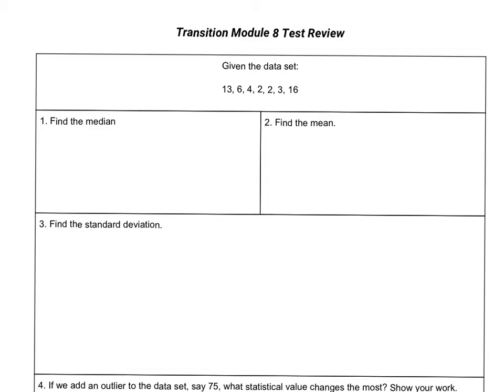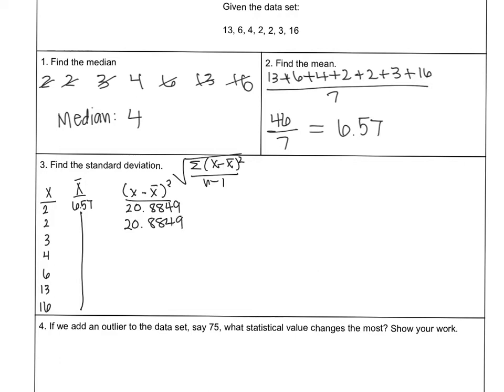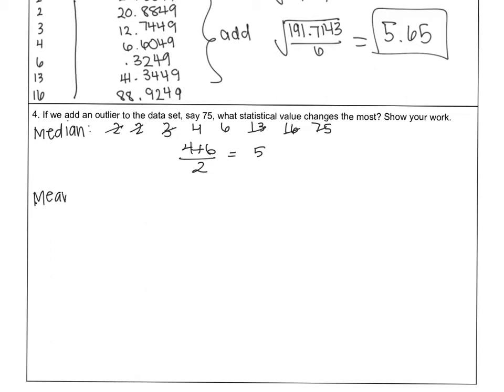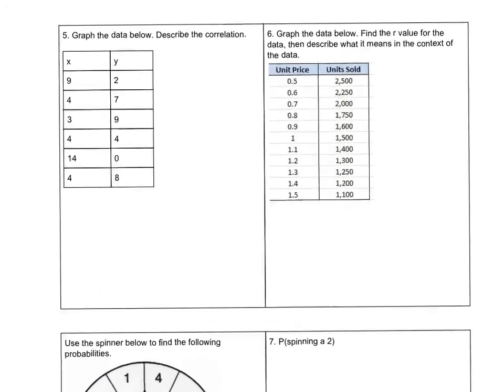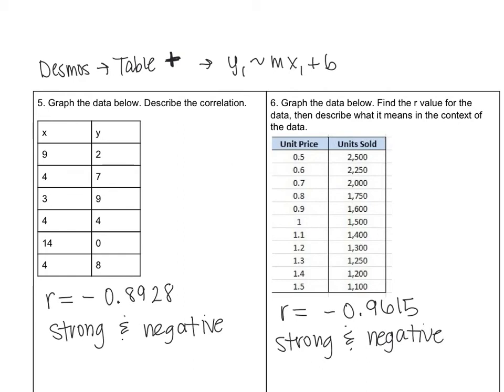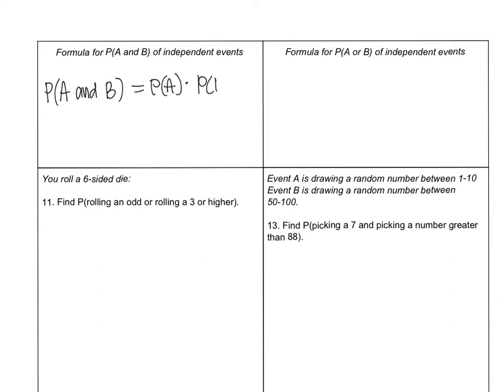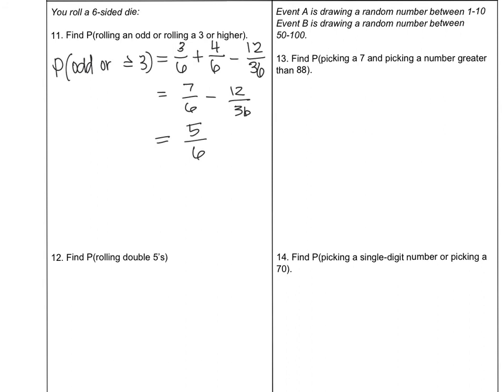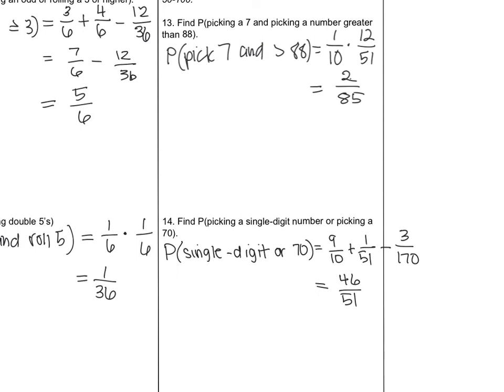Transition Mod 8 Test Review